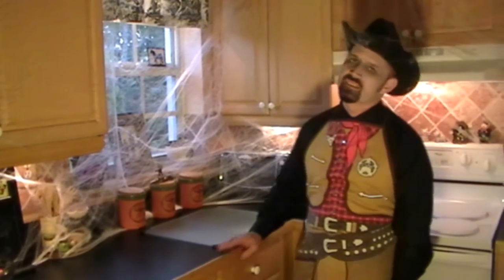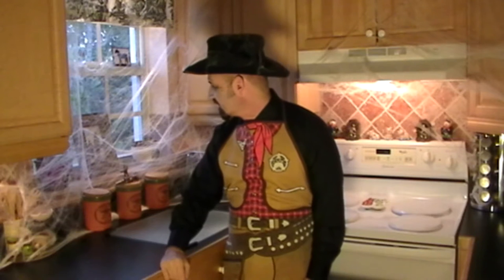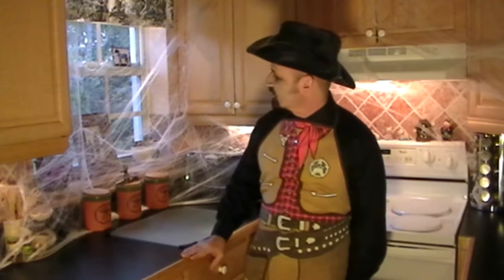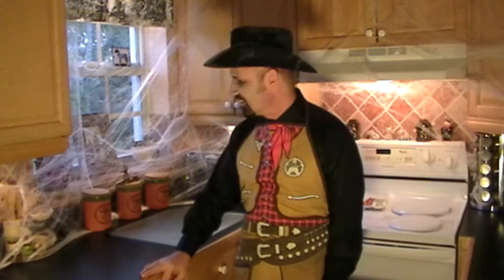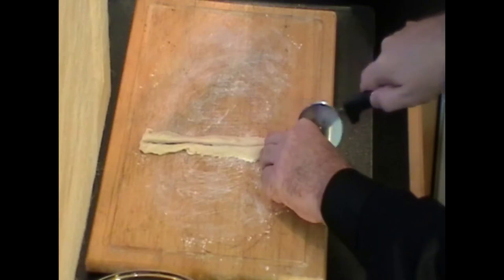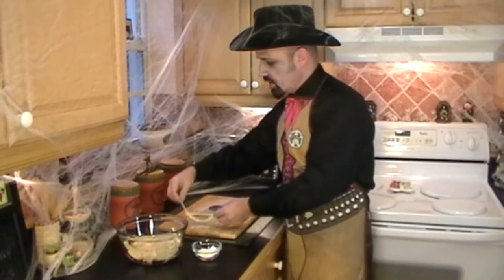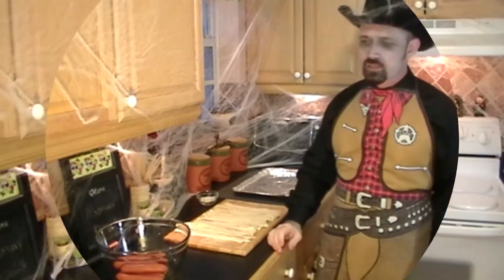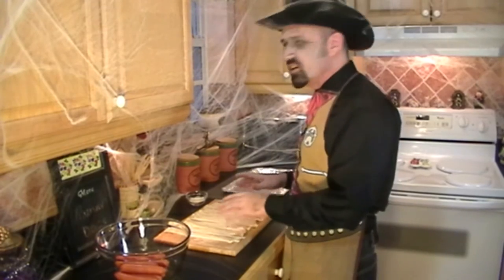“Mummy Dogs" - The Chef Ron Lock Show "TCC Classics Episode 3"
"The Chef Ron Lock Show" is a cross between Saturday Night Live and the Food Network. This show airs Sundays at 8 PM EDT.

While we’re taking some time off before the new season starts and I work on my first cookbook due out in November, we’re going to provide you with a look back at some of the best episodes from the first season along with our "SEASON BREAK EPISODES" of my first cooking show, "The Chuckwagon Cowboy"

This preview comes from an episode of the first season of "The Chuckwagon Cowboy Show" which ran from May 2011 through June 2013. The first season was simply known as "The Chuckwagon Cowboy"

This episode was originally Episode 12 which aired 10/26/2011. This is a Halloween episode and features a newly introduced Chef Ron Lock as "The Chuckwagon Cowboy".

This episode takes your through the steps and execution of these delicious Mummy Dogs recipe along with some stories and tips along the way!

Enjoy this episode and relive some of these early moments of my first cooking show!

Get off that couch and GET COOKIN’ with The Chef Ron Lock Show!